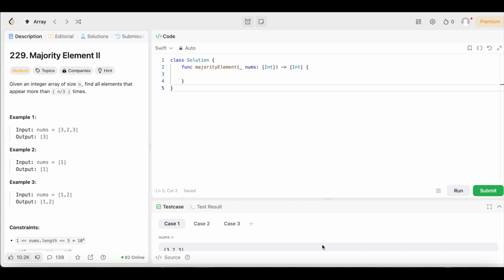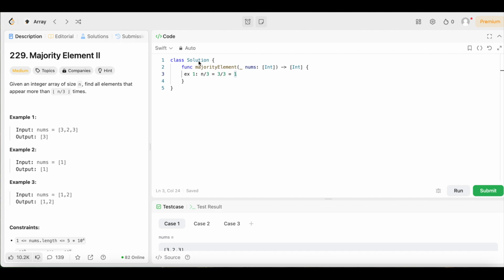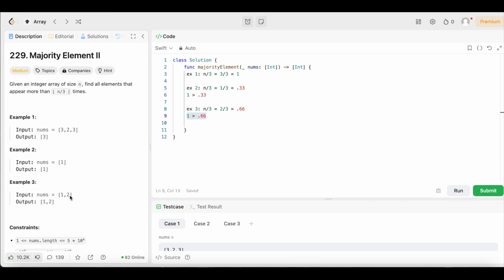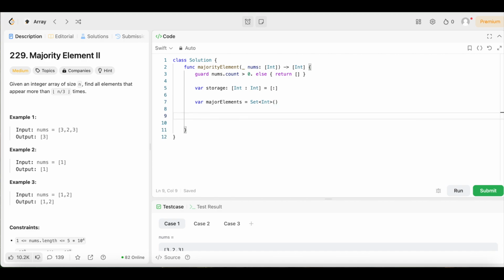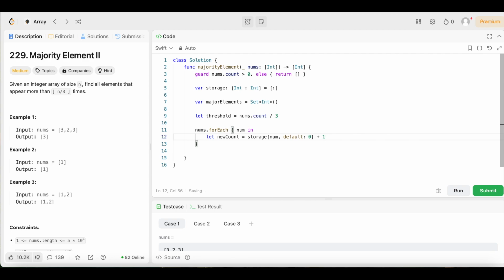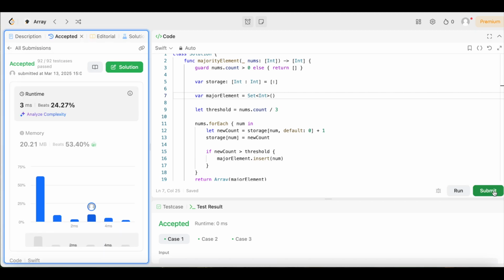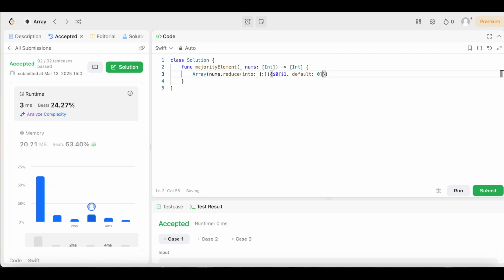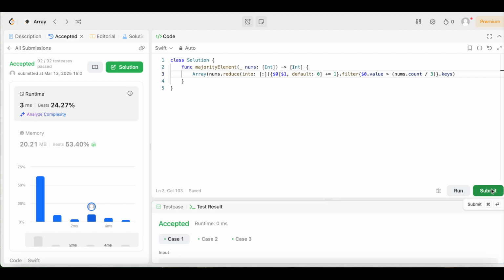Day 314: LeetCode Problem 229. Majority Element II - Swift